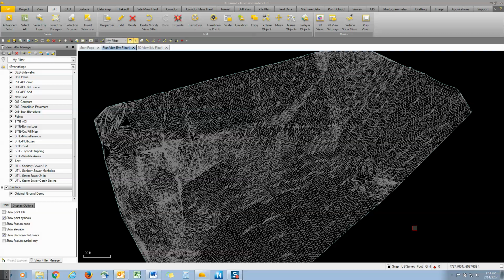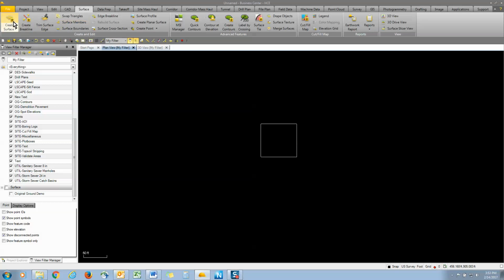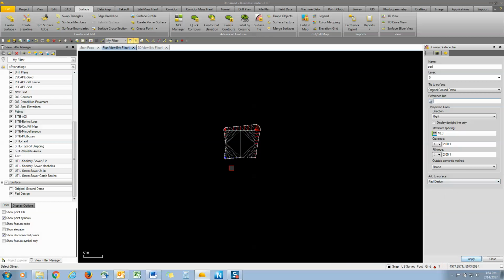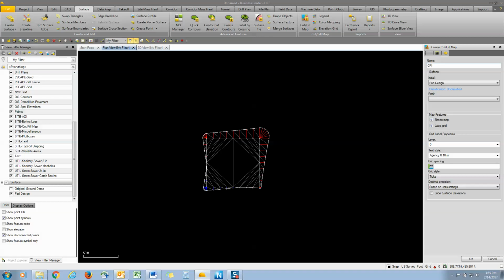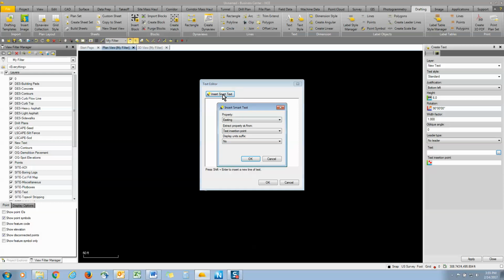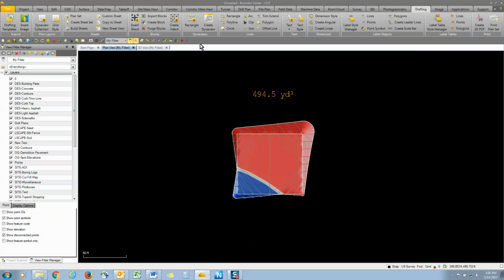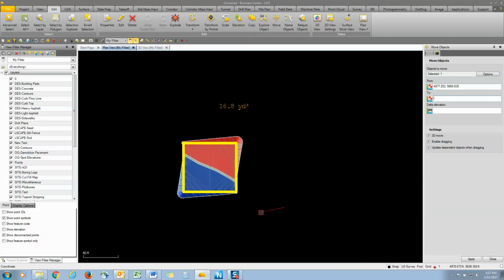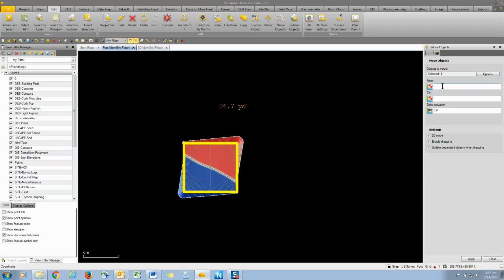TBC Tips and Shortcuts -- Dynamic Pad Cut/Fill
The video tutorial demonstrates how to create a cut-fill map on a pad design over an original ground surface using CAD software. The process begins by setting the pad elevation at 1050 feet and creating a rectangle to represent the pad. The original ground surface is turned off, and a new surface named 'pad design' is created as a placeholder. A surface tie is then established between the pad and the original ground, with specific parameters for cut and fill slopes. A cut-fill map is generated, highlighting areas of cut and fill. Smart text is used to dynamically display the net volume of cut and fill as the pad is moved. The tutorial explains how to move the pad design using the move command, allowing the user to adjust the pad's position to achieve a balanced cut-fill volume. The video also covers how to input specific coordinates to fine-tune the pad's location, ensuring the net volume is balanced. This dynamic approach allows users to visualize and adjust the cut-fill balance effectively.